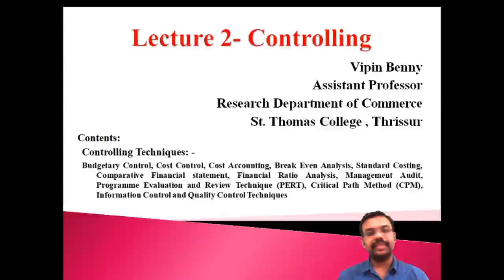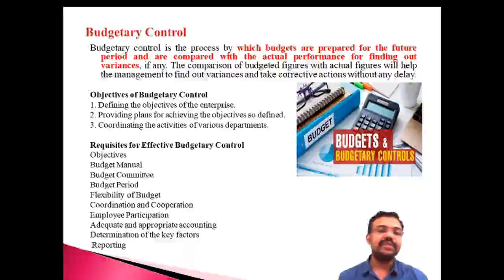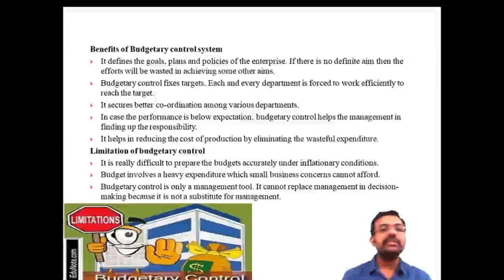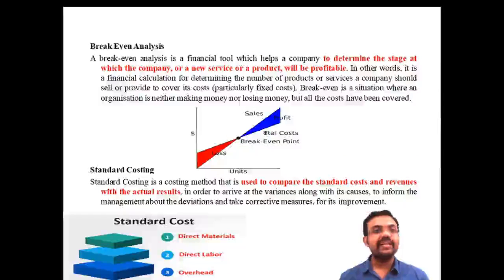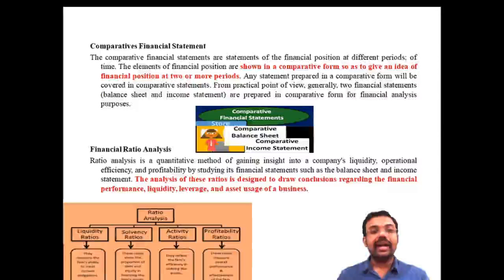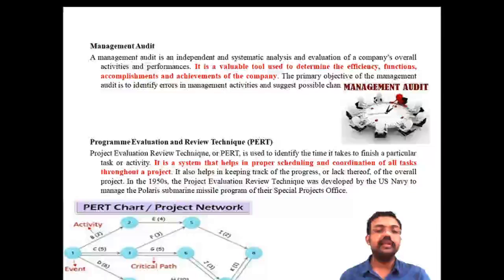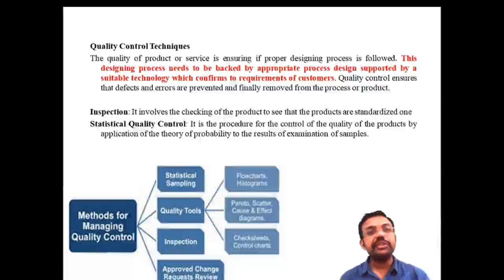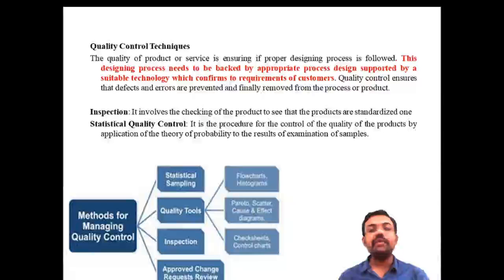# 2 Controlling | A Function of Management| Part of Business Management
Lecture 2 - Controlling| Controlling Techniques used in Business | Budgetary Control |Cost Control | Cost Accounting | Break Even Analysis | Standard Costing | Comparative Financial statement | Financial Ratio Analysis | Management Audit | Programme Evaluation and Review Technique (PERT) | Critical Path Method | (CPM) | Information Control | Quality Control Techniques |